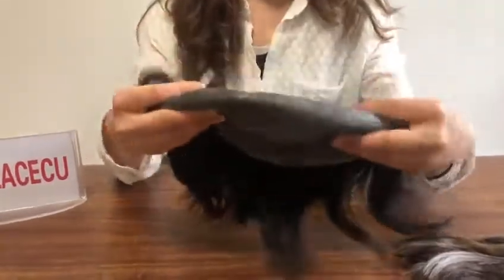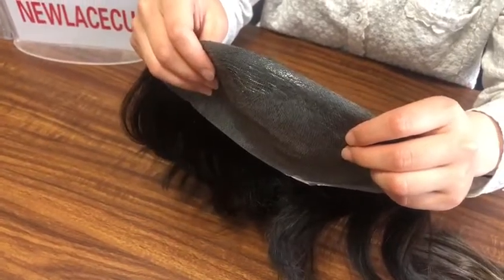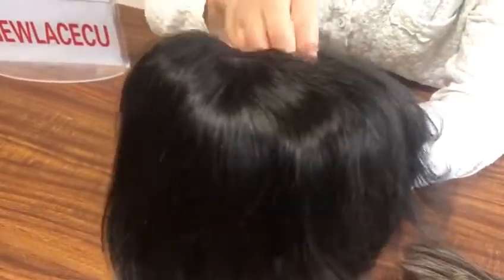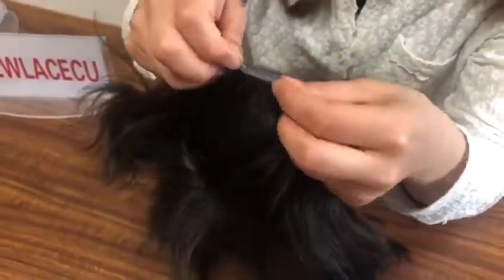Thin SKIN hair replacement system (Easy tutorial) - hair system from factory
The skin hairpiece is in stock in all colors...
Sizes 24 cm x 20 cm
hair lenght 12-15 cm
Immediate shipment
this hair toupee is totally undetectable, easy to put and clean and assure a very strong adhesion.
With it you could swimm, make sport, sleep.
A very good hair replacement system directly from factory and all handmade .